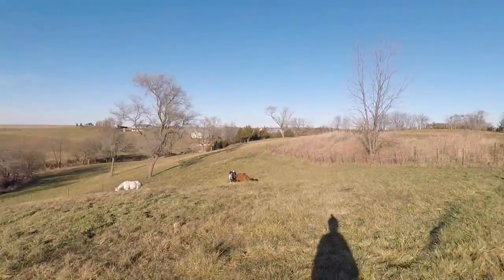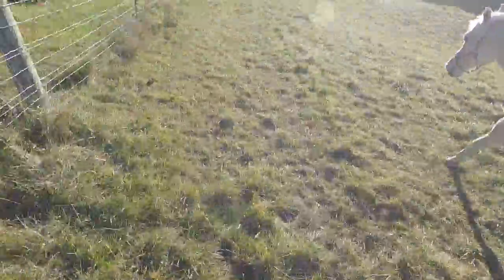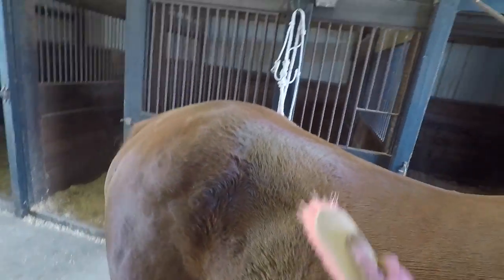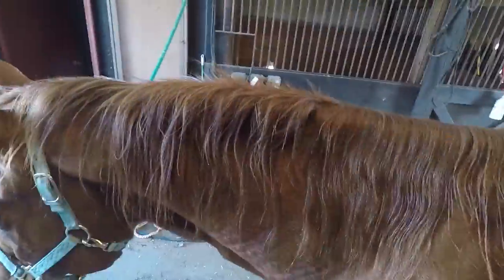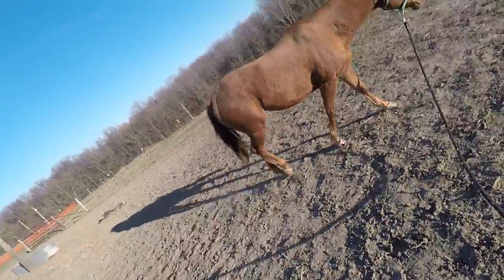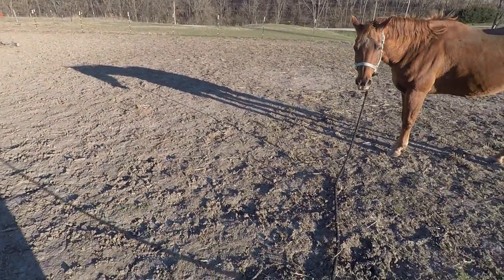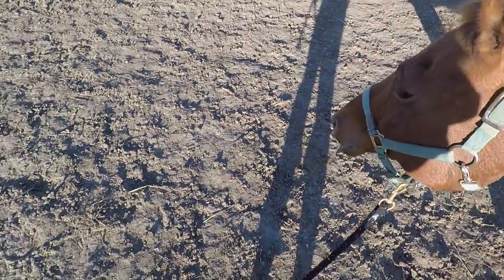Lunging Mickey I Kelly O'Connor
Hey y'all! HAPPY NEW YEAR! I hope you enjoy this short video of me lungeing Mickey. If you would like me to Film a "How to: Lunge a Horse" video just give this video a thumbs up and comment below and I will film that video whenever the ground is safe. Thank you guys so much for watching!

Facebook: Its A Cowgirl's Life